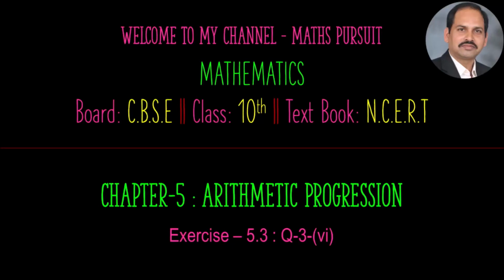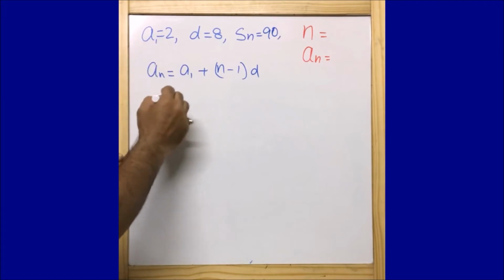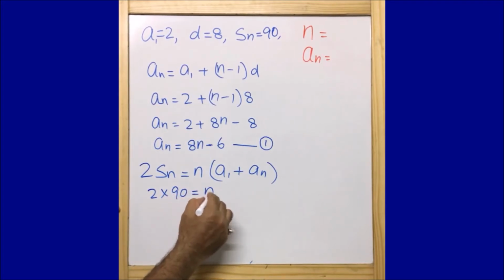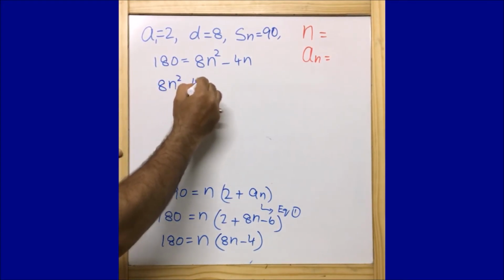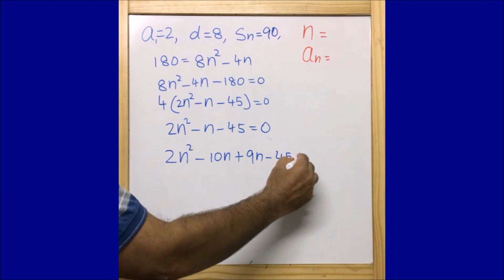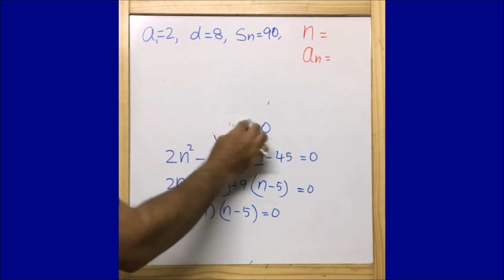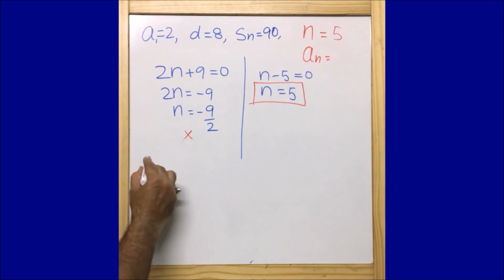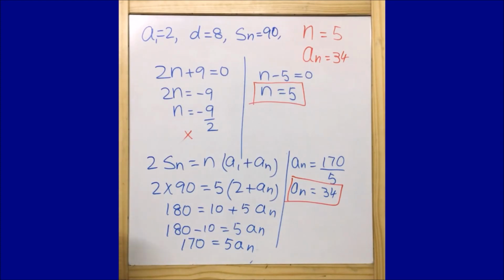Ex:5.3 Q-3. In an AP: (vi) given a = 2, d = 8, Sn = 90, find n and an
Chapter-5 || ARITHMETIC PROGRESSION || Exercise-5.3 || Question-3

In an AP: (vi) given a = 2, d = 8, Sn = 90, find n and an